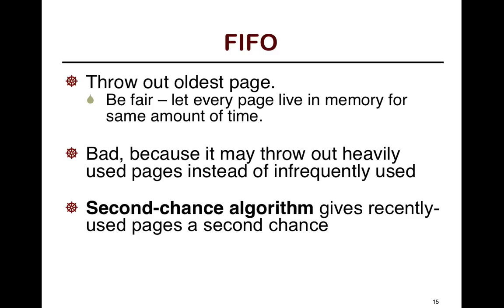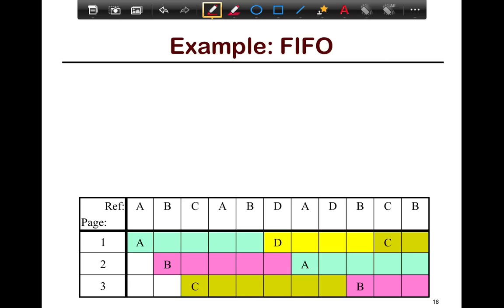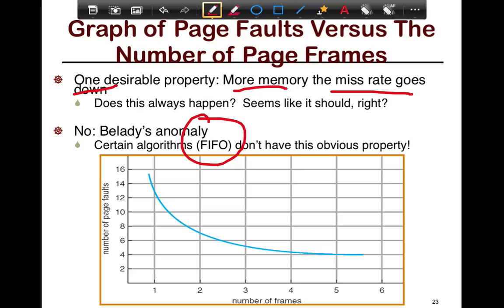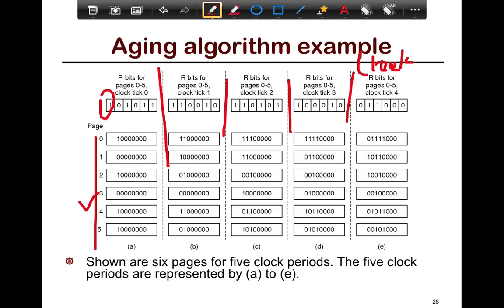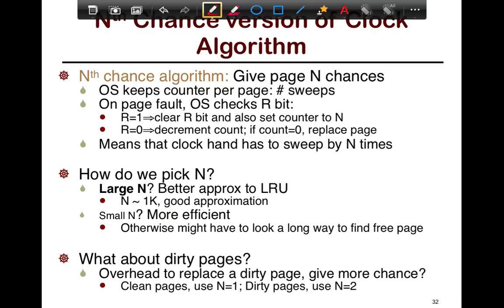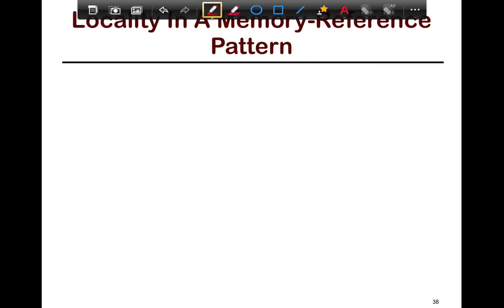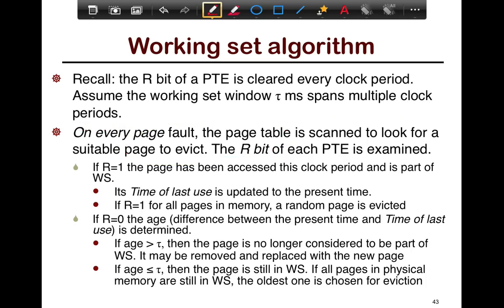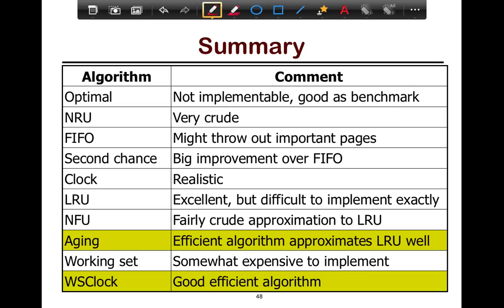SFU CMPT 300: Week 7 Part 3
LRU and Clock Algorithms